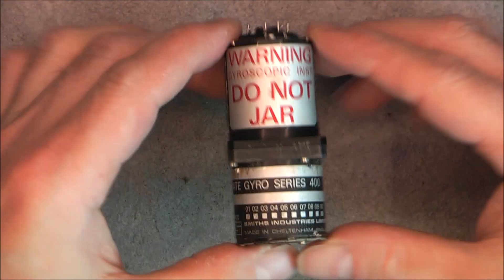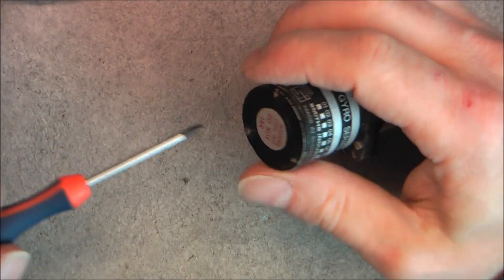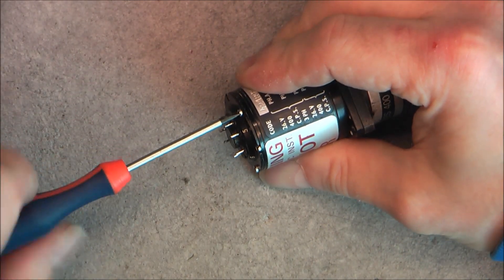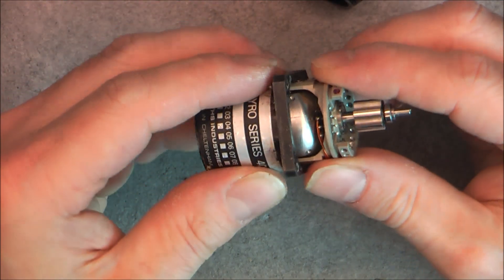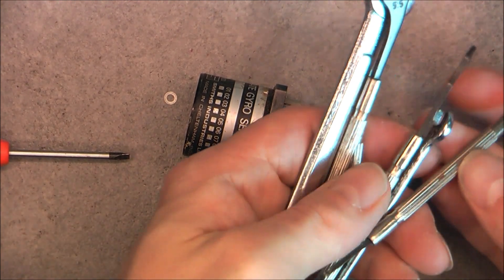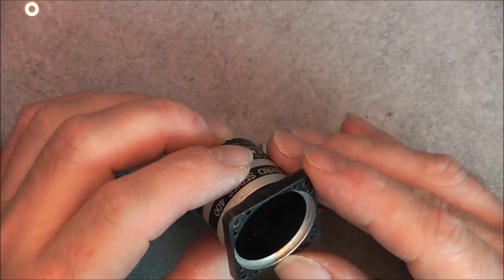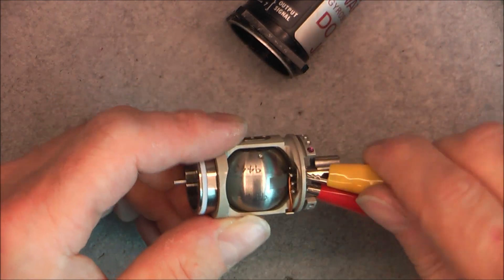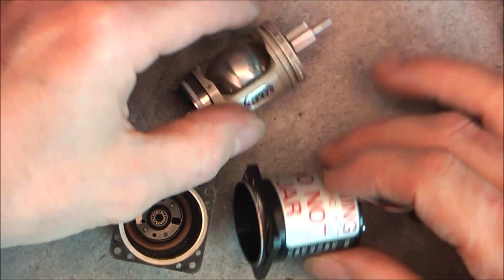Smiths miniature rate gyro teardown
Or in cryptomoney my just clicking the like button. (maybe one day I'll figure out what to do with that...)